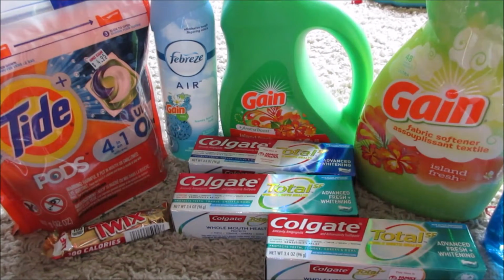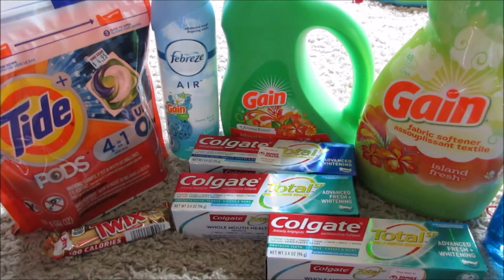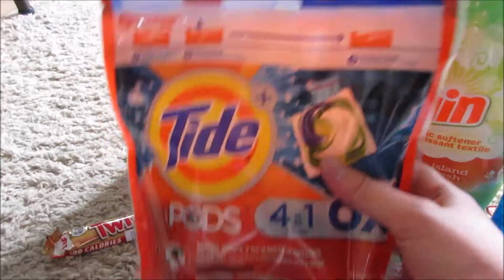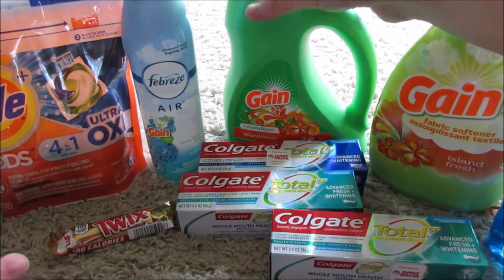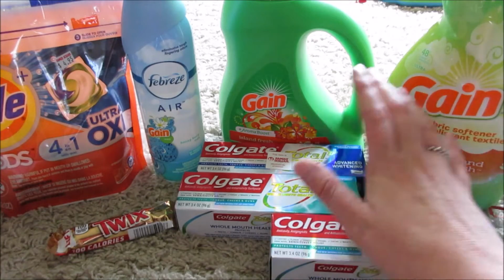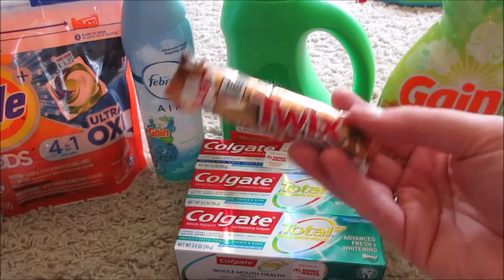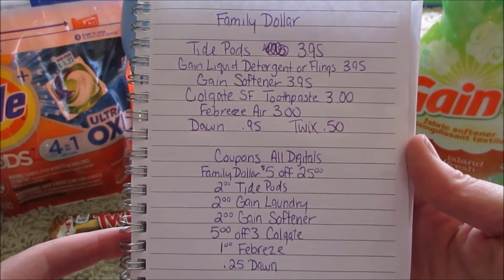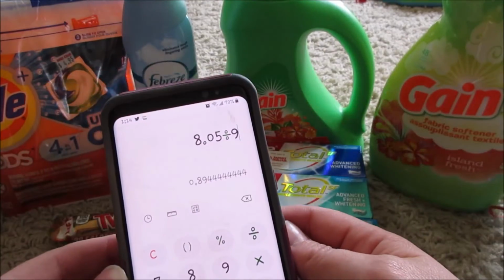My First Family Dollar Haul $5 off $25 ALL DIGITALS August 16th 2019